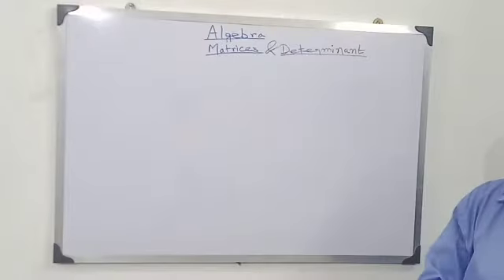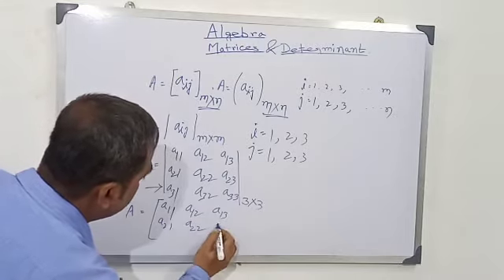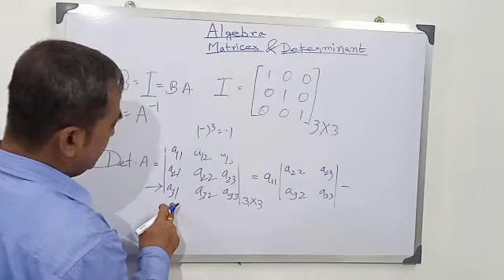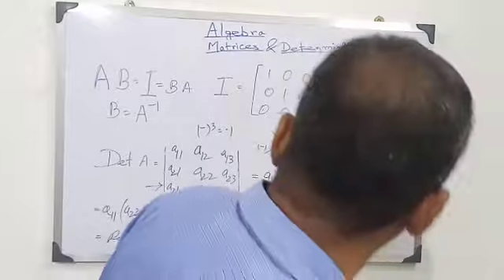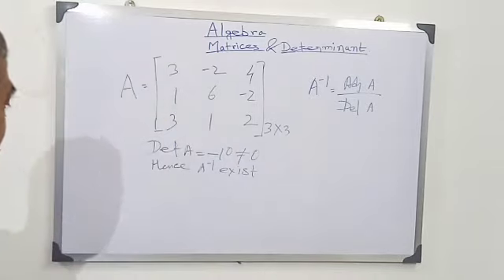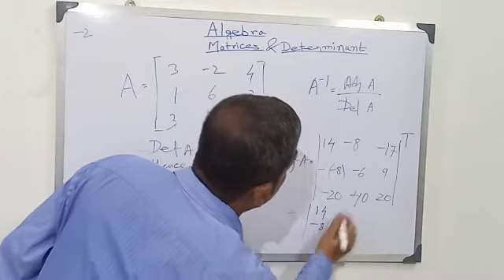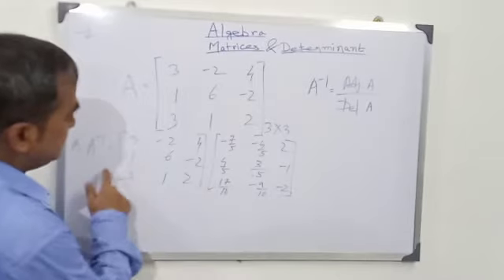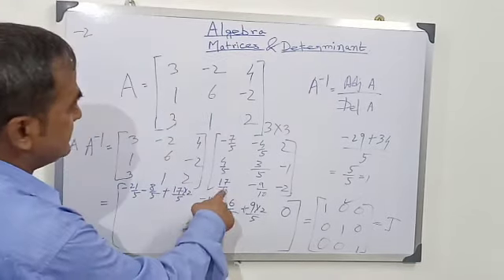RGEM 020. Math 001.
Educational / Mathematics